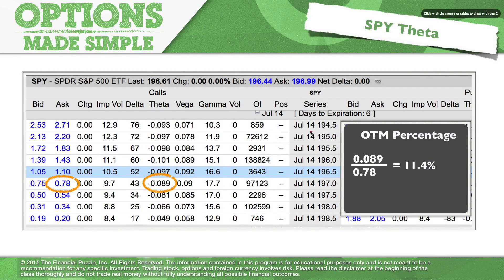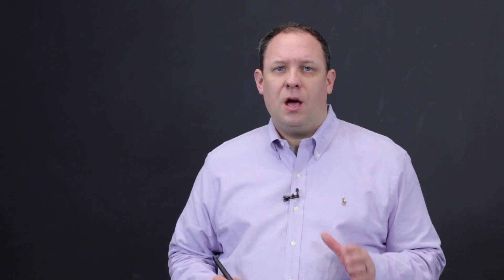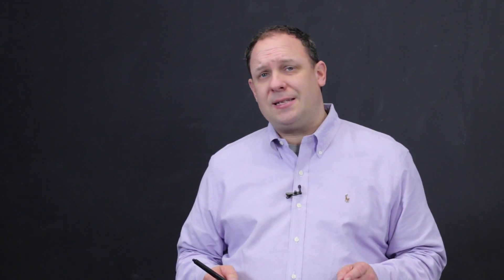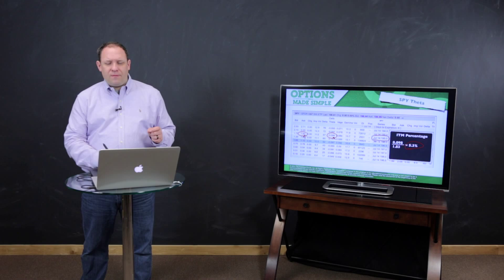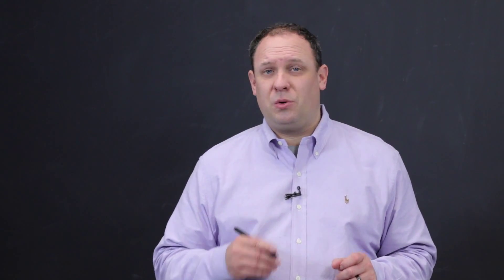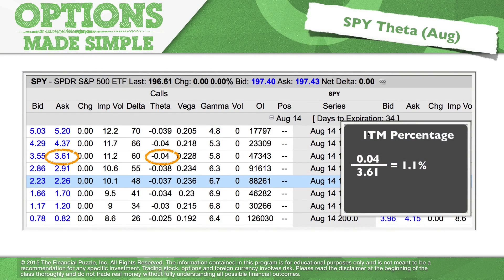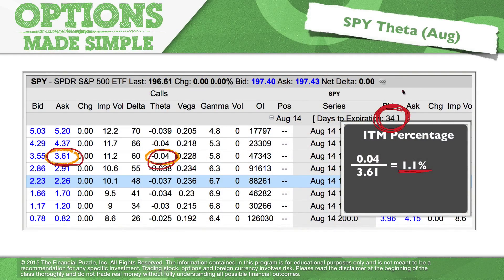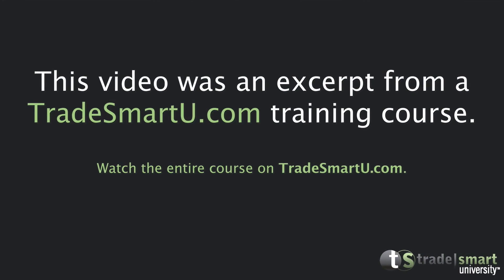Understanding Time Decay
A look at how option theta defines the time decay of option premium.  A comparison between in the money, at the money, and out of the money time decay.